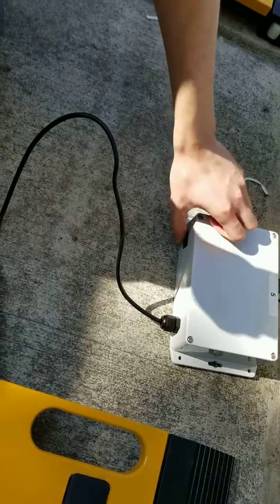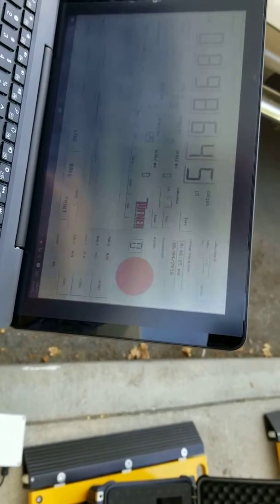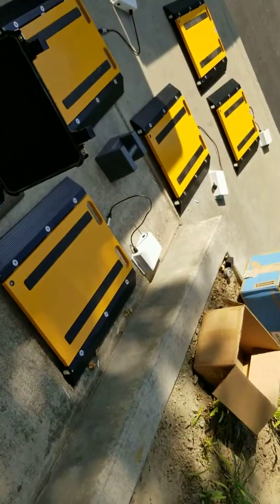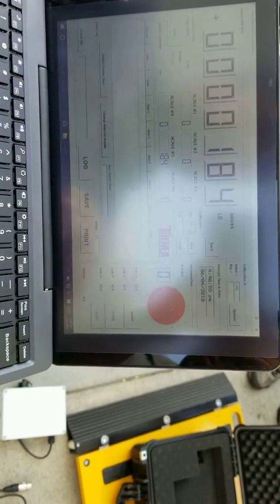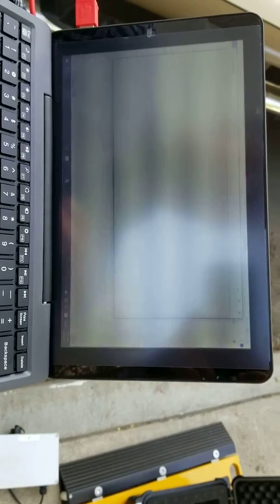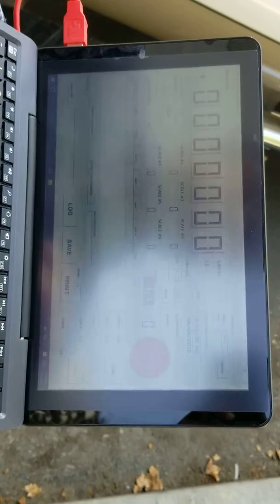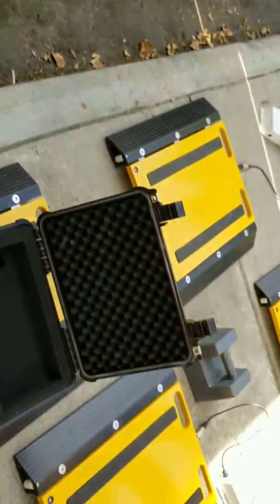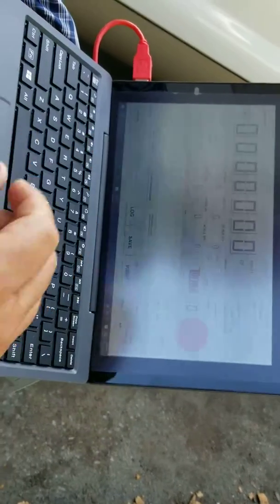Tufbook Mini calibration video